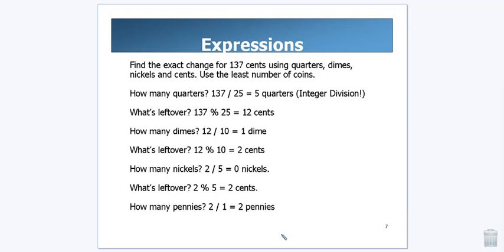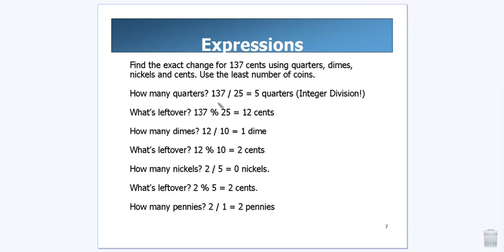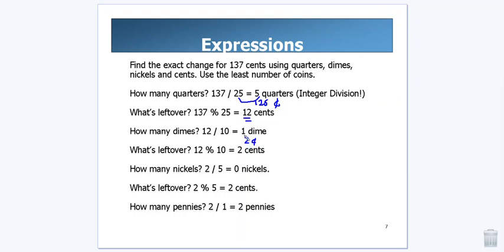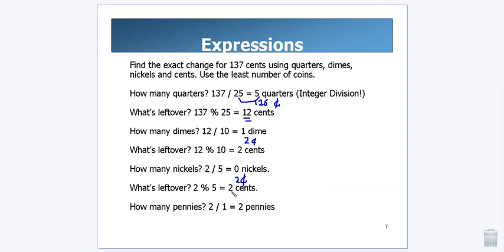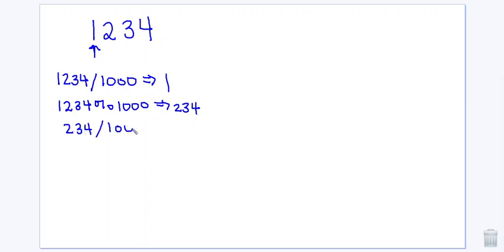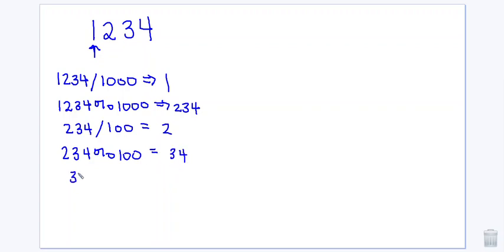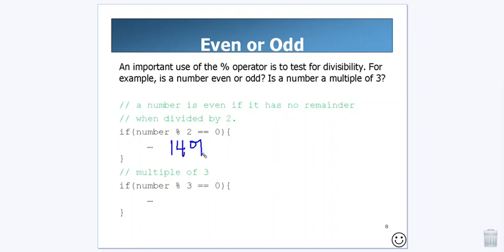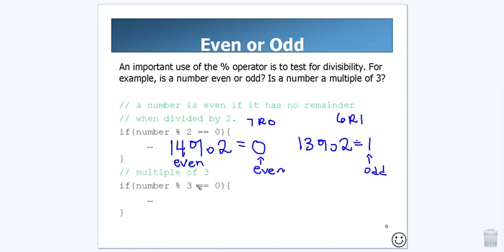AP CS A Lecture 03 Part 2